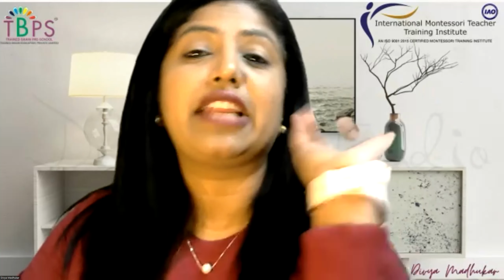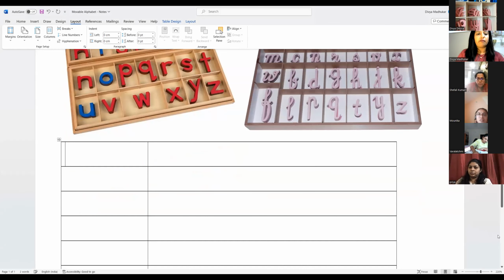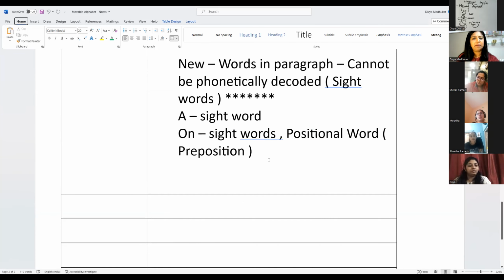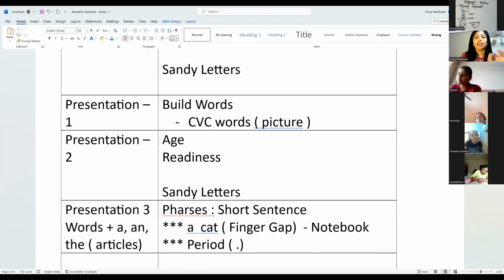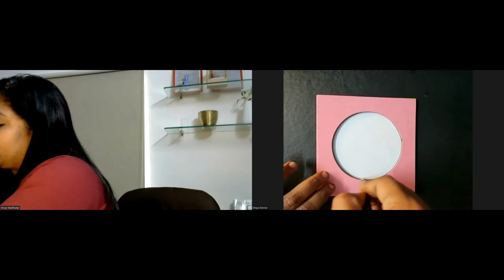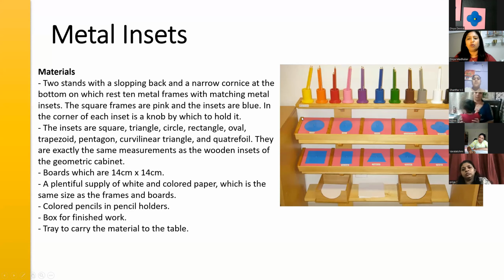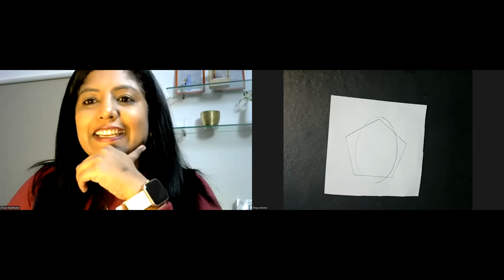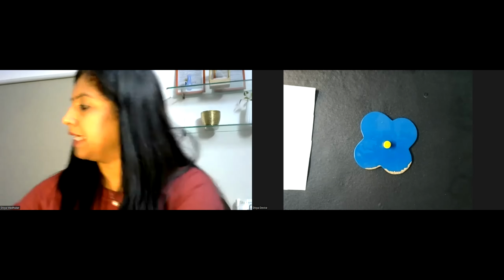IMTTI - Language | Movable Alphabets | Metal Insets | Divya Madhukar | Montessori Teacher Training